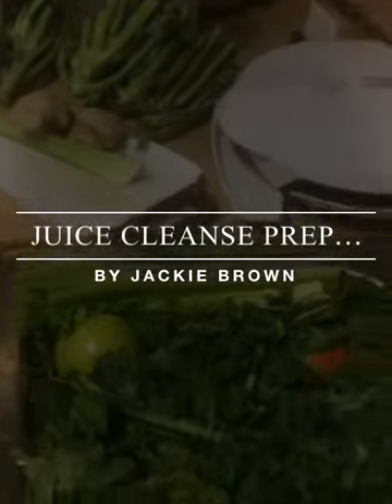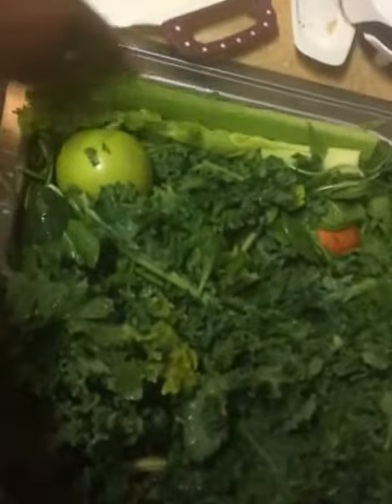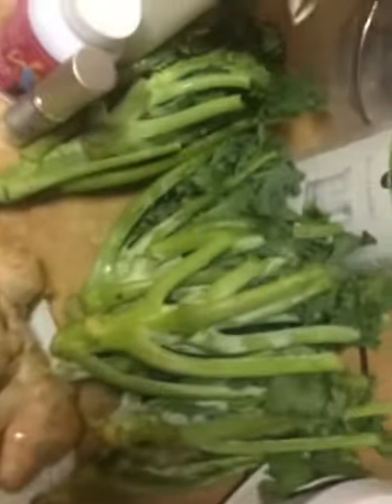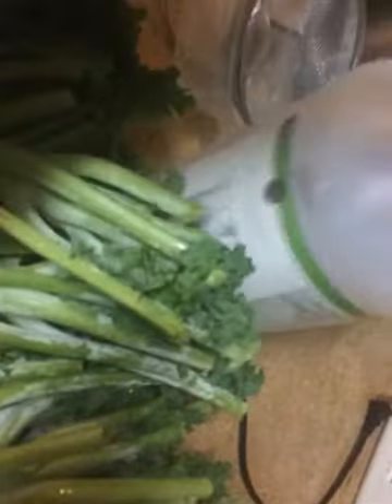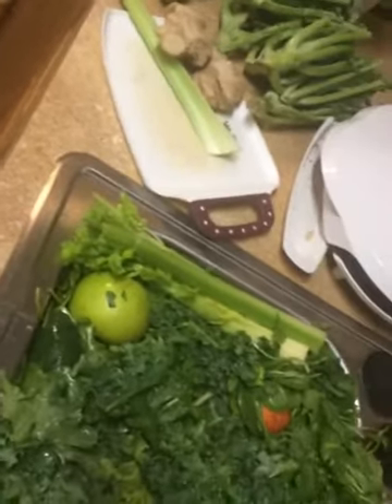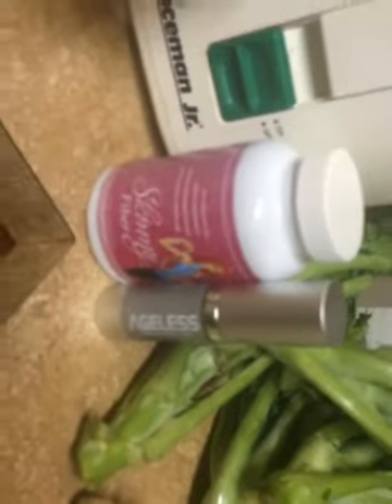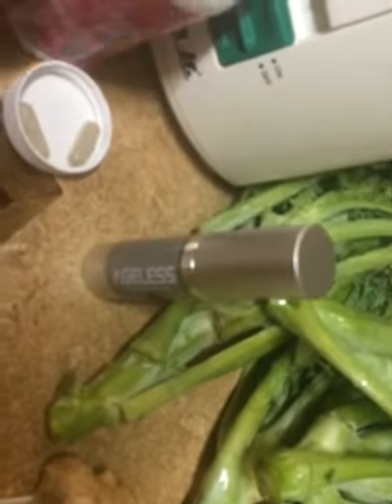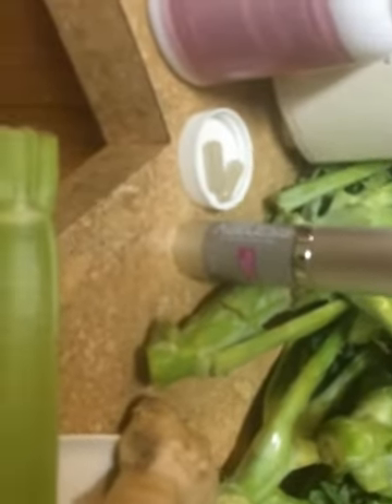Juice Cleanse prep Day 13 Jackie Nelson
Juice cleanse and Skinny Fiber a winning weight loss combination.

Friend or follow Jackie Nelson @jackiesbc16 @browninkus on most social media networks